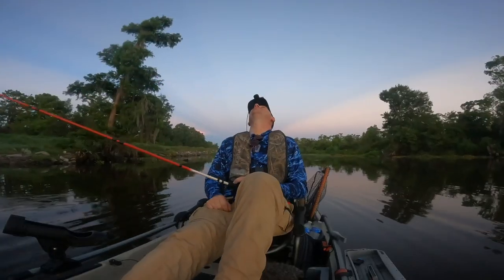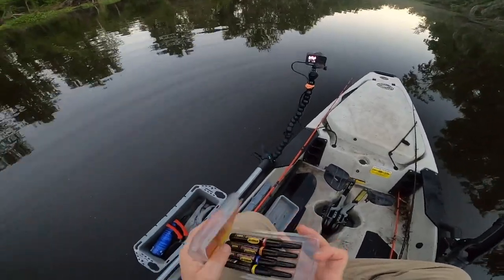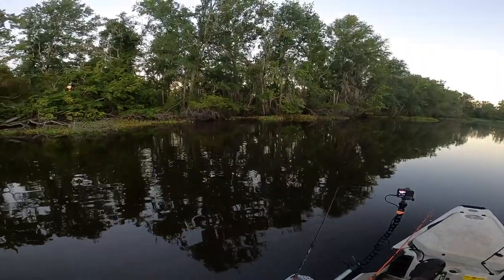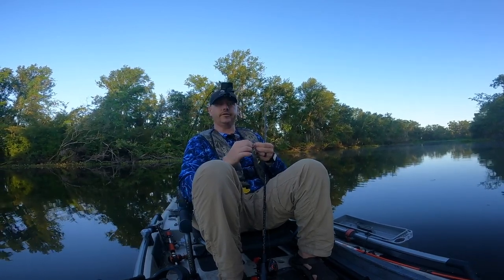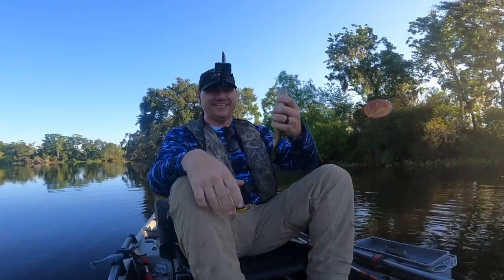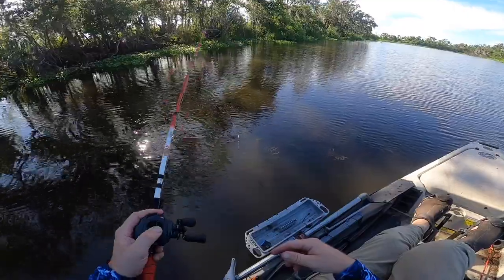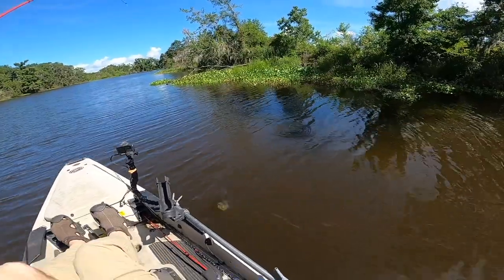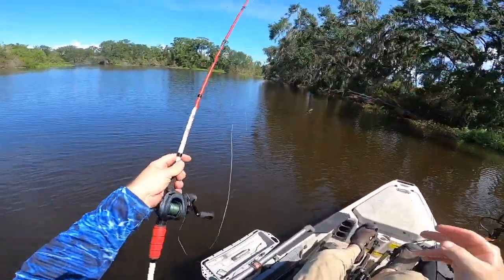Fishing With ONLY the Berkley AGENT E and Megabass DARK SLEEPER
We take the Berkley Agent E and the Megabass Dark Sleeper, that we reviewed in last video out to the water to put them to the test.

Dark Sleeper
Agent E